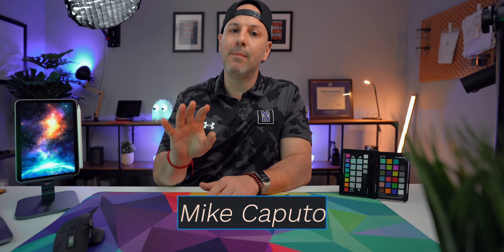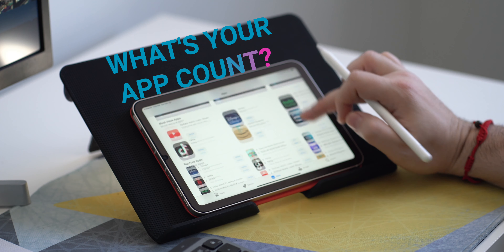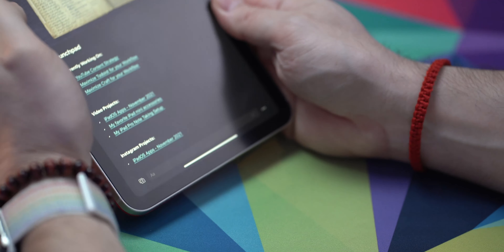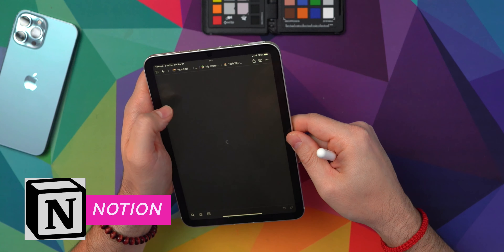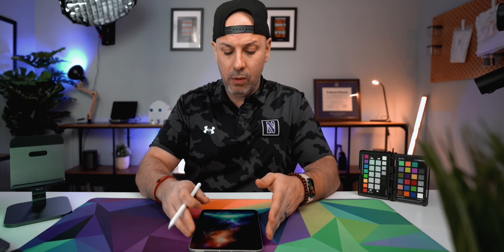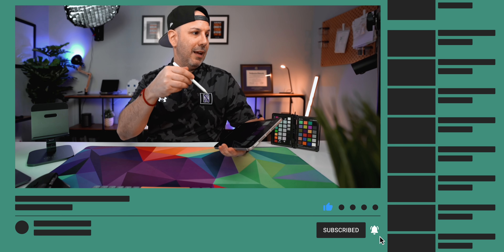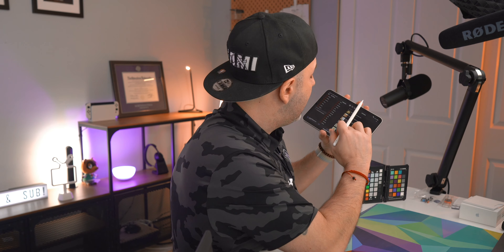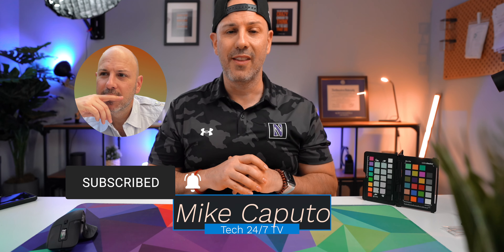iPad mini 6: My 8 Must-Have Apps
The iPad mini 6 is a great tablet for work and play, but it can take some time to find the best apps. In this video, I share 8 of my favorite iPad apps broken down into Productivity, Creativity, and Just for Fun that you should get right away!

Like one of the wallpapers? You can find them all here!

GEAR LOCKER:

Studio Shotgun Mic: Rode NTG-2
🔗 Links to all of the apps:
1) Craft Docs and Notes Editor
2) Mindnode Mind Map & Outline
3) Notion - notes, docs, tasks
4) Pixelcut app AI Graphic Designer
5) Pastel
6) Just Press Record
7) Paprika app Recipe Manager 3
8) OnSwitch Phillips Hue
⌚️TIMESTAMPS 🕑 ⬇️

[00:00] - The Beginning
[00:27] - Video Structure
[00:54] - My Thought Process
[01:37] - Craft app for Document Management
[02:39] - Mindnode - Mind Map & Outline
[03:36] - Notion for just about anything
[04:40] - Pixelcut for instant background removal
[06:20] - Pastel for color pallet management
[07:26] - Just Press Record
[09:00] - Paprika Recipe Manager 3
[10:25] - OnSwitch for Phillips Hue